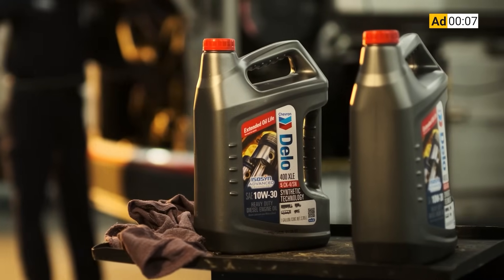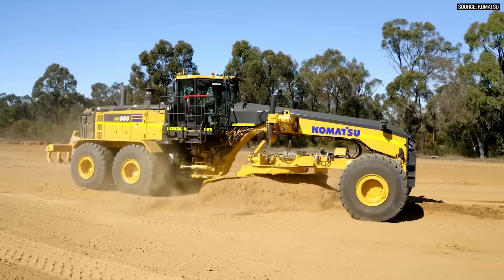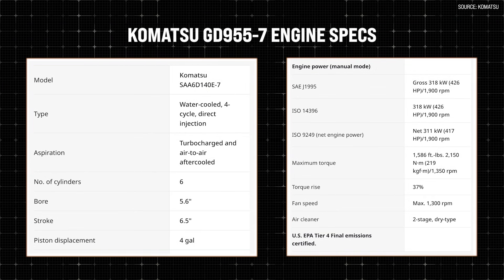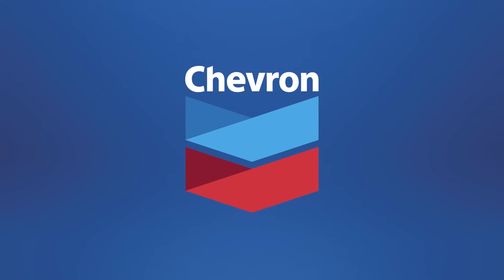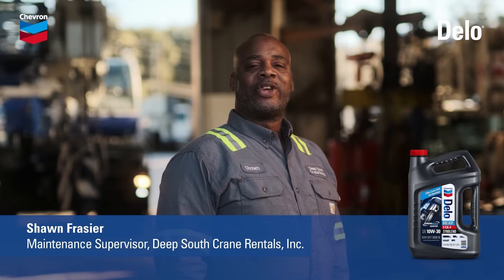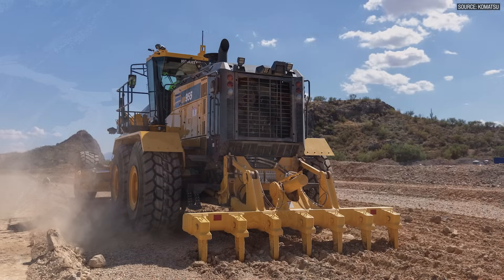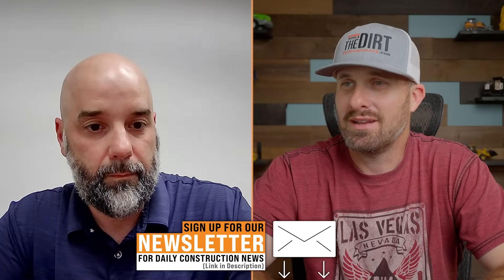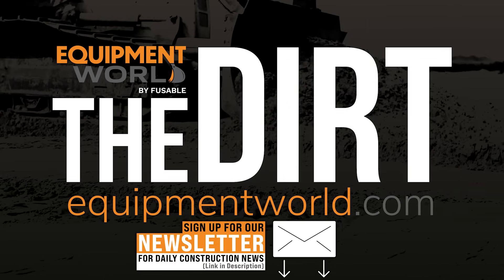Komatsu’s Largest Motor Grader for the U.S. Revealed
Komatsu rolled out its largest motor grader for the U.S. earlier this year, re-entering a market it had exited years back.
The 104,000-pound GD955-7 grader is designed for mining, primarily building and maintaining roads for haul trucks with payloads of 100 tons and up, according to our guest on The Dirt, Casey Zbinden, product marketing manager.
The DG955 represents a ground-up redesign over its predecessor. It runs on a 423-horsepower Komatsu engine and uses moldboards of 18 to 20 feet long.
“That thing is massive – and impressive,” says host of The Dirt Bryan Furnace.
To learn more about this beast of a motor grader and watch it in action, check out the latest episode of The Dirt.

In This Episode:
00:00 – Komatsu’s Massive GD955-7 Motor Grader
00:33 – GD955-7 Overview
01:08 – Komatsu’s Re-Entry into Mining
01:35 – GD955-7 Improvements & Specs
02:50 – 2D & 3D Machine Control?
04:56 – Aftertreatment
06:20 – Final Thoughts